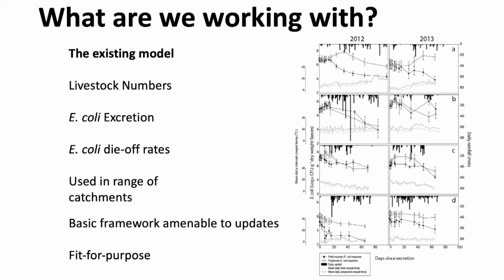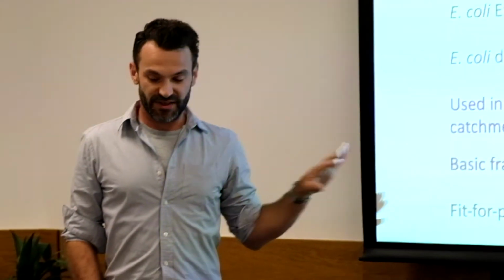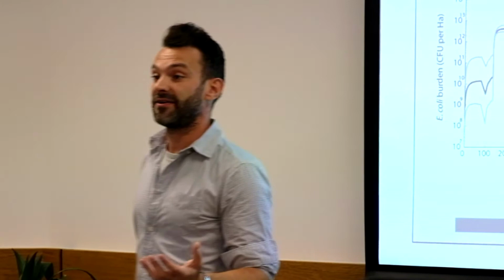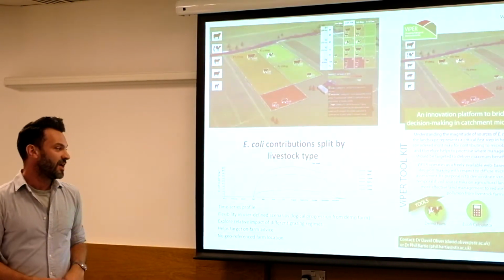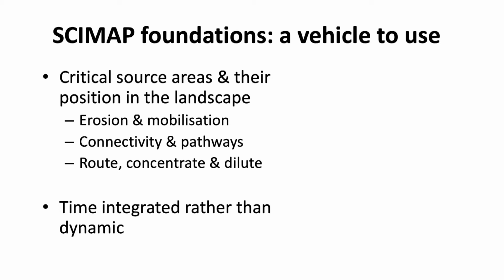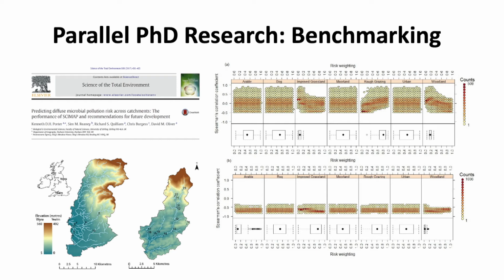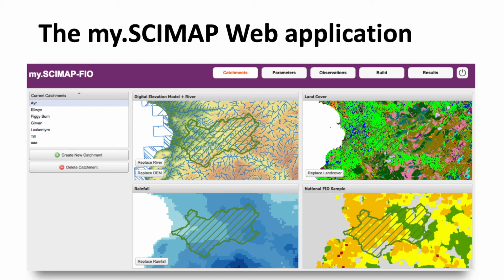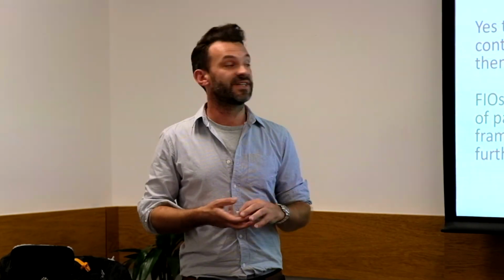The Science of SCIMAP FIO David Oliver, Stirling University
This presentation is by David Oliver, Stirling University